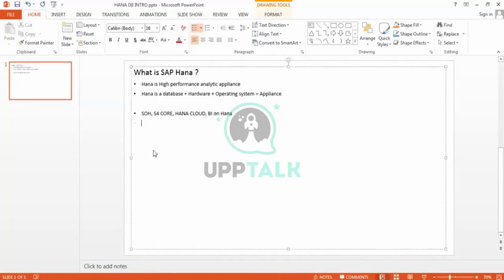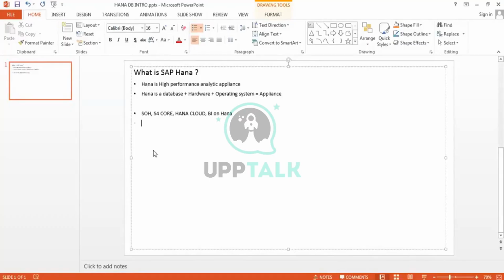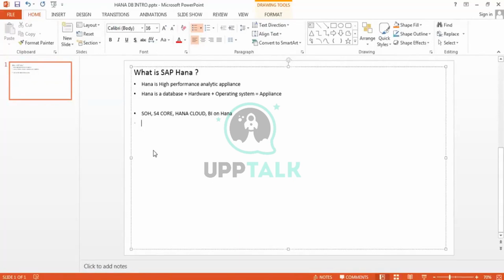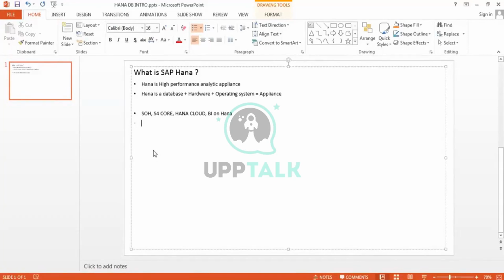Business Suit Essential in SAP Security | ERP with SAP Security Administration | Upptalk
🌍 For more in-depth SAP security knowledge and updates, visit our

👉 In this video, we dive deep into Business Suit Essential in SAP Security and explore why mastering these essential tools is key to protecting your SAP environment! 🛡️💼

🔑 What You’ll Learn in This Video:

1️⃣ Understanding the Business Suit Framework 📊💼

2️⃣ Key Components of SAP Security 🔐

3️⃣ How Business Suit Essential Tools Strengthen SAP Security 🛠️

4️⃣ Setting Up Critical Security Measures in SAP ⚙️

5️⃣ Best Practices for Managing SAP Business Suit Security ✅🌟

6️⃣ Troubleshooting Common Security Issues in SAP ⚠️🛑

🔔 Stay informed with the latest tips & tricks to keep your SAP system secure! 🔒

SAP Security ERP Topics:

Compressed modules in SAP Security
SAP Security HANA in-memory
Migrating to sap security administration solutions